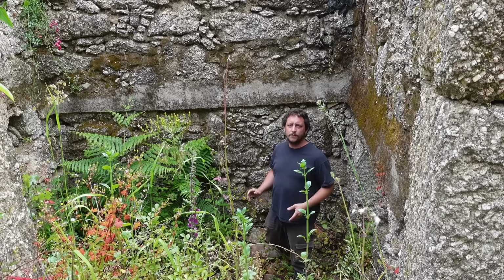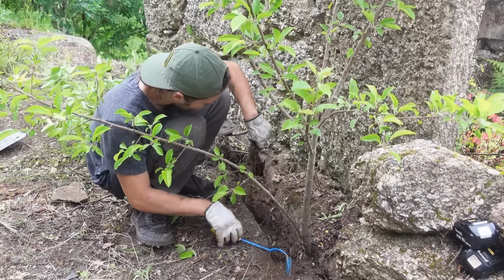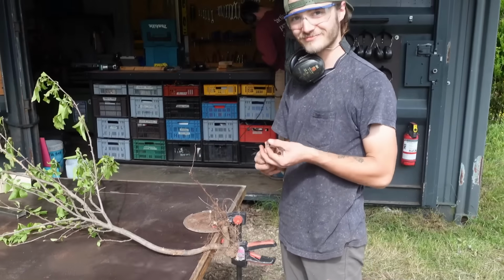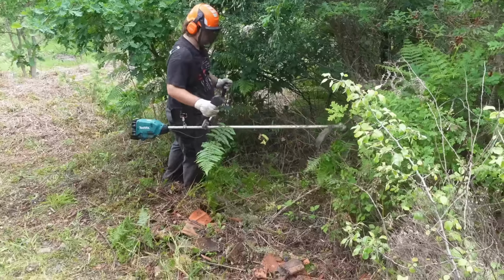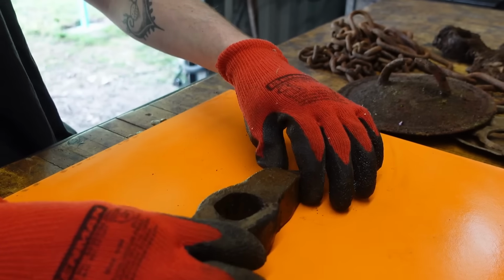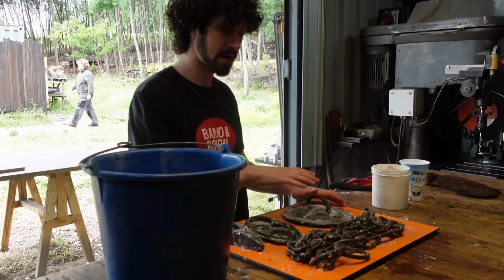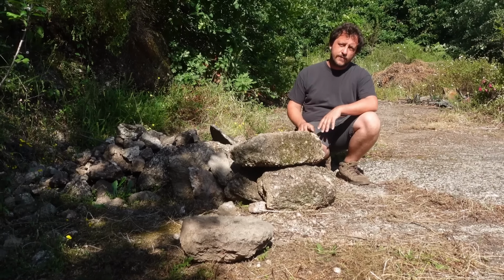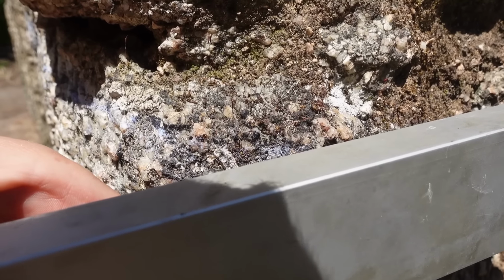#117 What we found clearing this stone ruin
Granite ruin research module (help us out remotely!)

Call for coders for the software of the Community Platform

00:00 Intro
03:06 Clearing sides
05:29 Plant rescue
08:54 Clearing further
10:18 Workspace empties the ruin
16:35 Checking the floor
19:36 Restoring old treasures
22:17 Assess state and measure
25:44 Outro